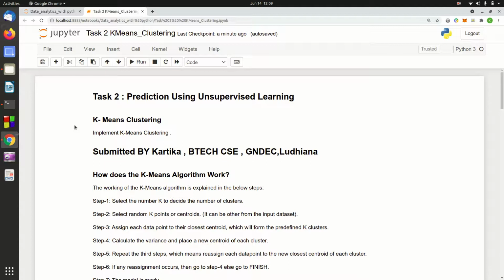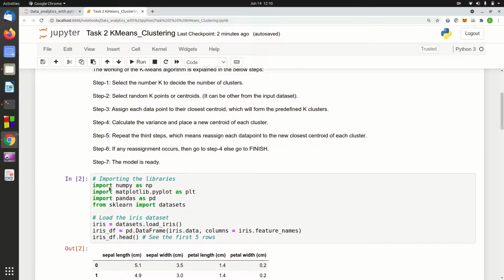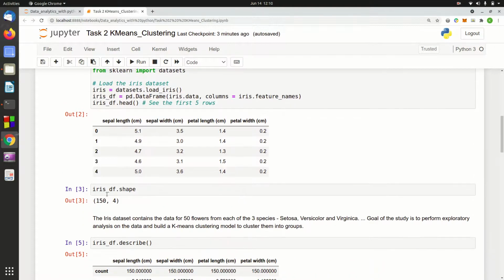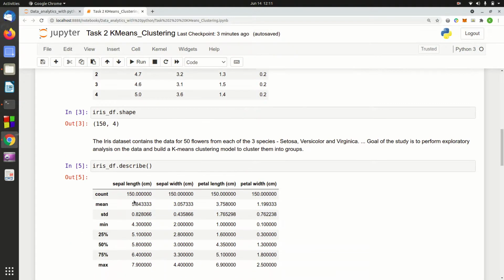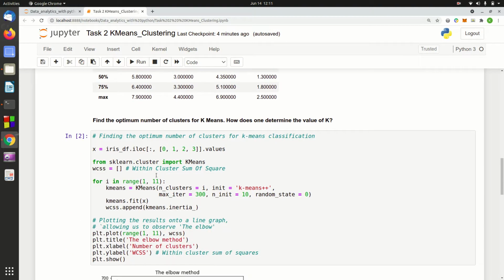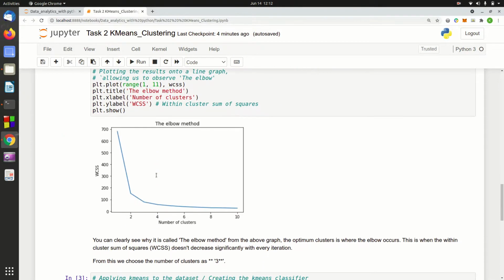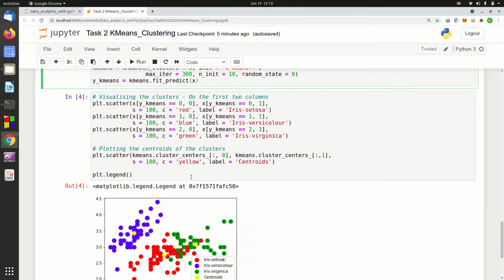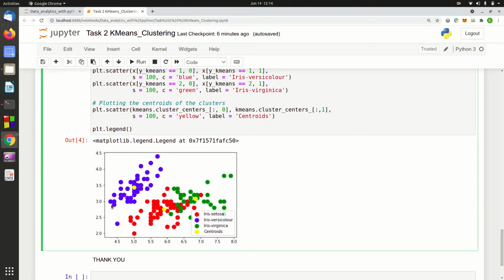Task2 : KMeans Clustering Using Iris Dataset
This the Task 2 of Data Science & Business Analytics Tasks Internship under The Spark Foundation
In this Task 2 had applied K Means Clustering an Unsupervised Algorithm on Iris Dataset to Form the Clusters in the dataset. # KMeans Clustering
The code and the dataset is available on Github :-